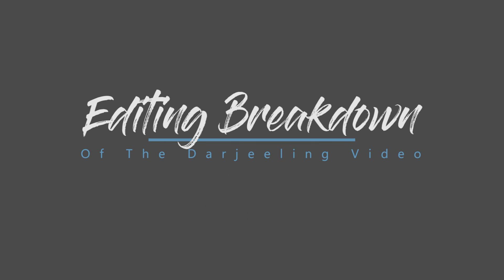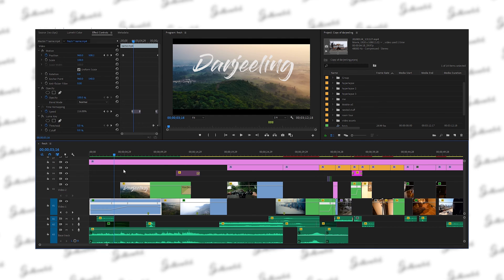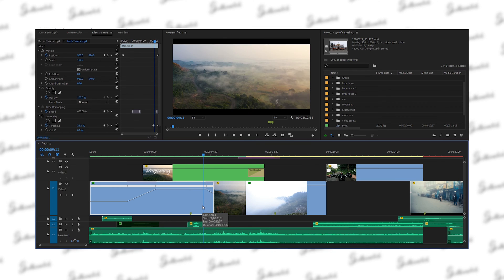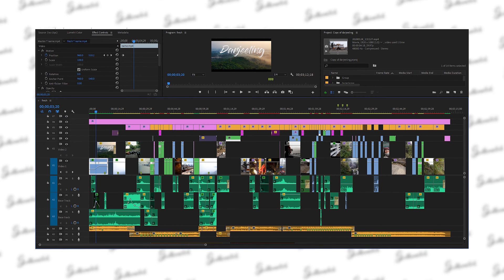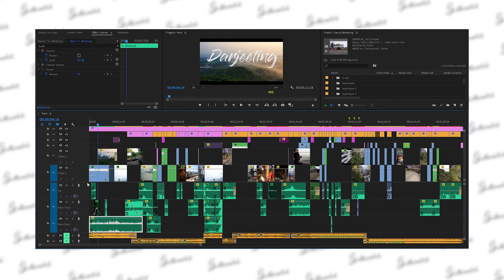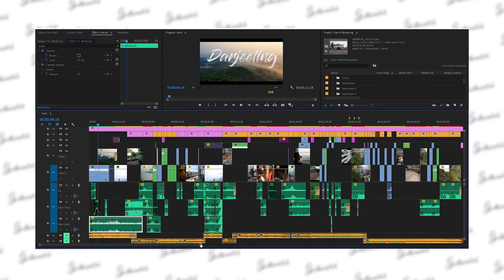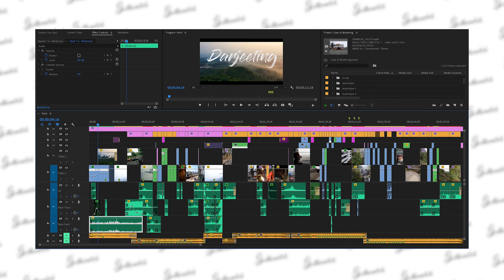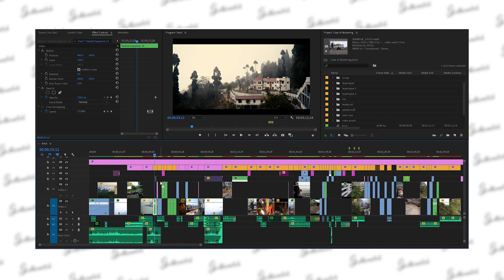CINEMATIC VIDEO Editing breakdown in Premiere Pro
CINEMATIC VIDEO Editing breakdown in Premiere Pro II  Cinematic video editing breakdown  II

This is the breakdown of my recent travel video, sound design colour grading, transitions, and the before-after of colour grading Nikon flat footage.